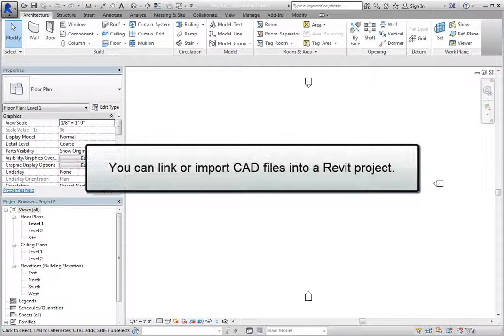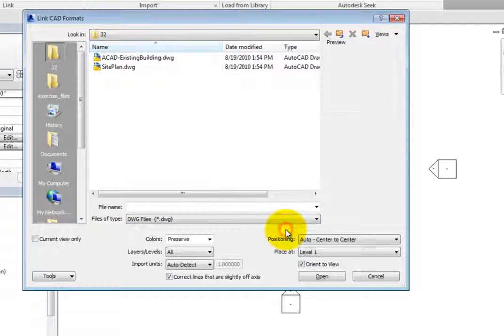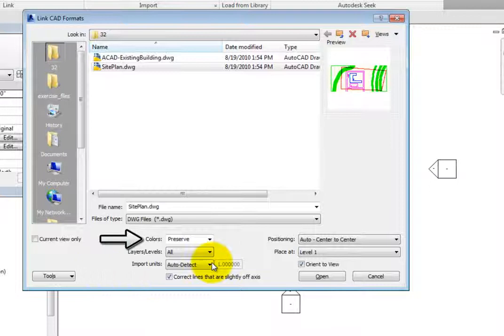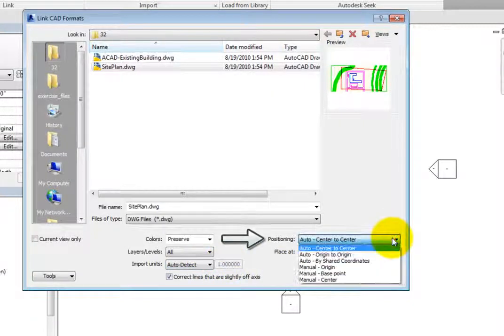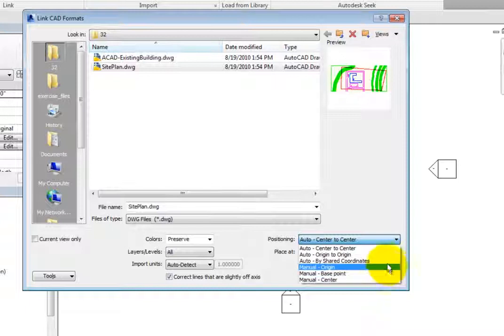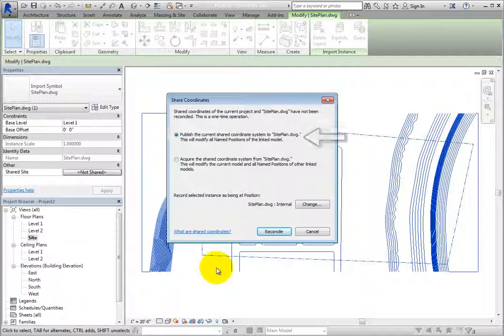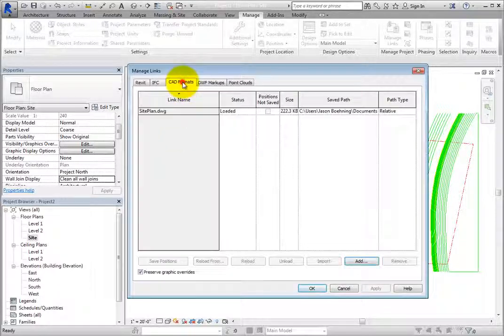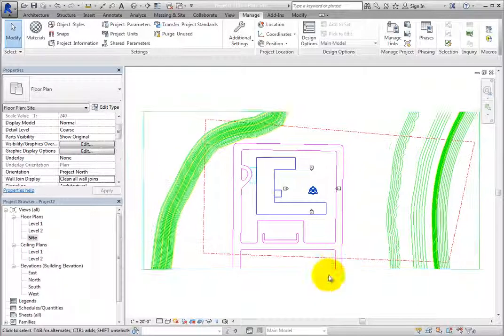Linking and Importing CAD Files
How to Link and Import CAD Files in Autodesk Revit Architecture 2015 .